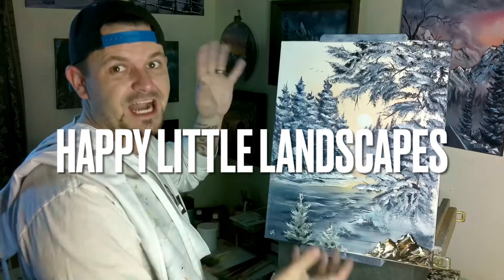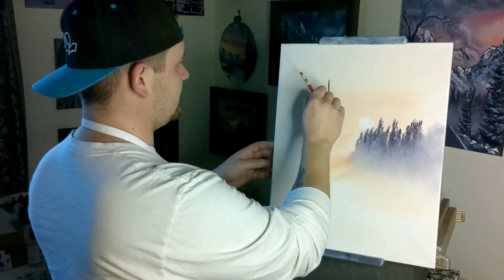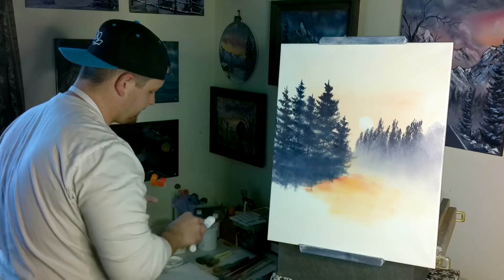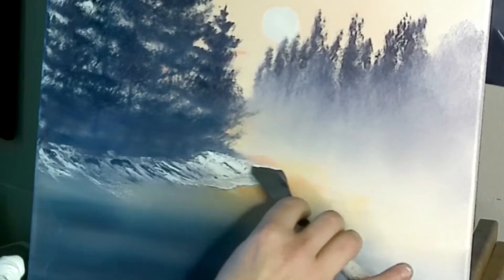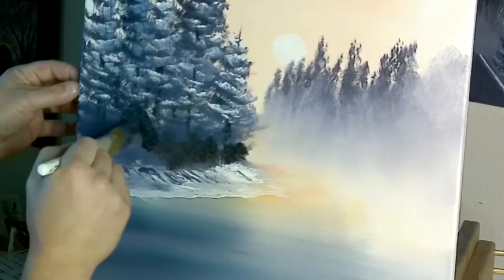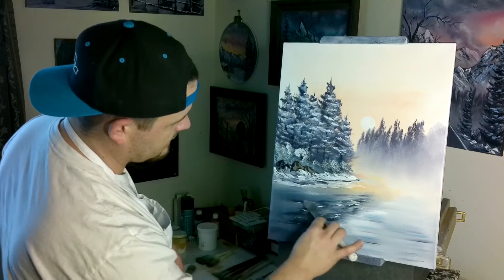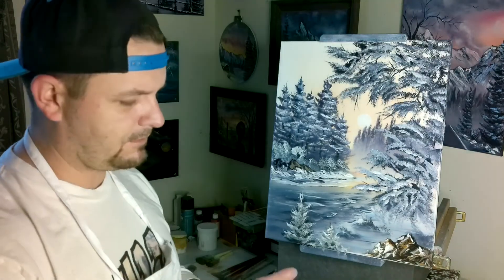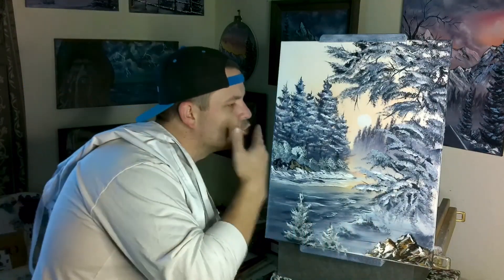Step by Step Beginners Winter Landscape Bob Ross Style Oil Painting Tutorial by Josh Kirkham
Hello and welcome! I'm so excited to show you how to paint this scene! For today you'll need Indian Yellow, Bright Red, Dark or Burnt Sienna, Alizarin Crimson, Prussian Blue, Midnight Black, and Titanium White. You'll also need the 1 & 2" Blender Brushes, some fan brushes, a palette knife, and a script liner. This scene may look "out of your league"... But you can do it! Just follow along with me.

Now enough of all that... Let's "Make a Mess" and start painting.